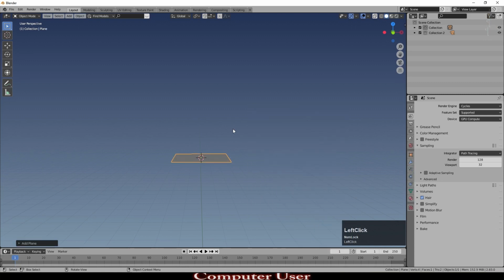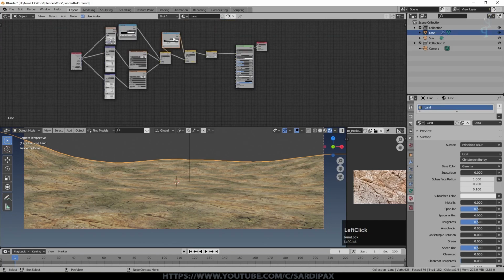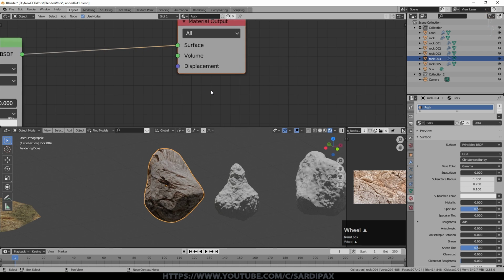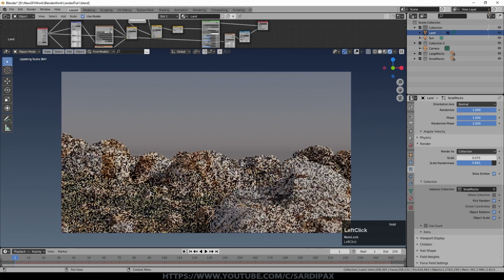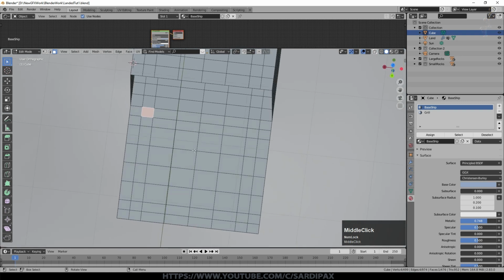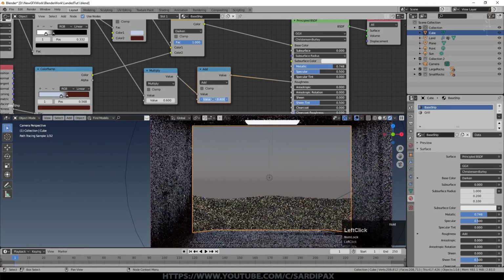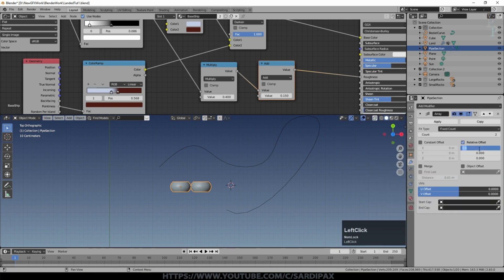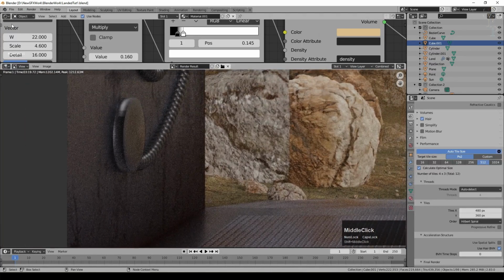Blender Cycles Tutorial - Landed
In this, long-form tutorial I walk through the techniques I used to create my Alien Landscape 'Landed' image which can be viewed